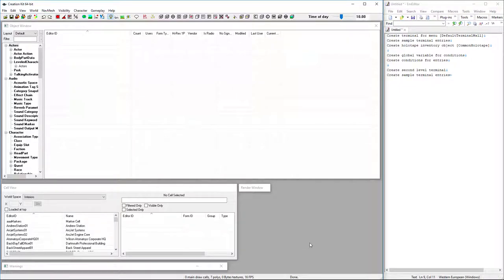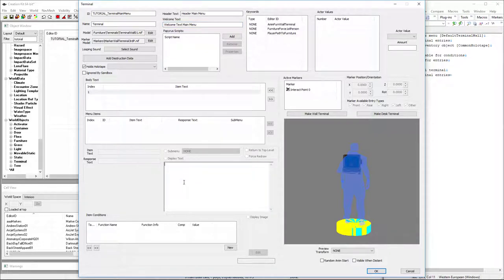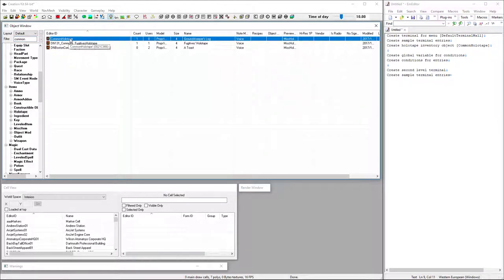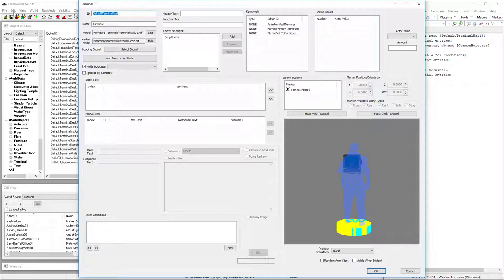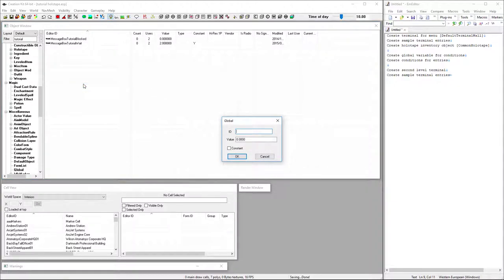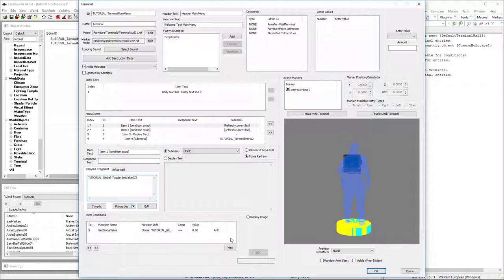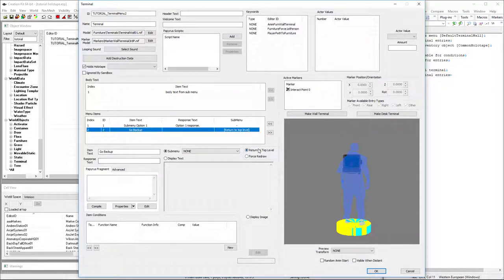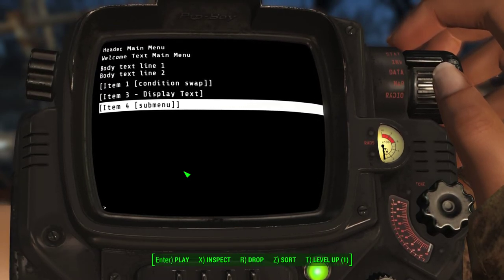Fallout 4 Mod Tutorial - Creation Kit Making a Holotape Menu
This video examples how to make a pretty simple menu using a holo tape with condition checks and a sub menu.